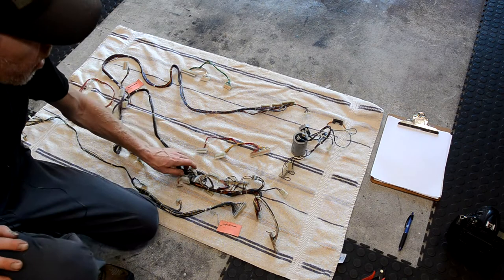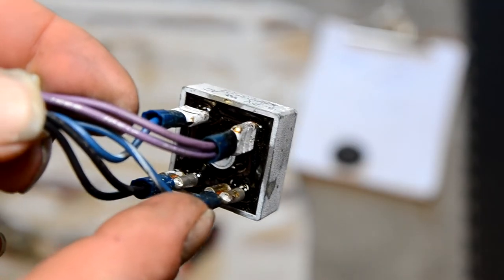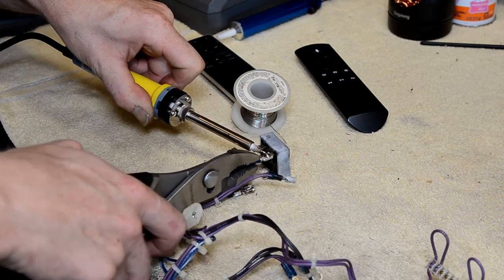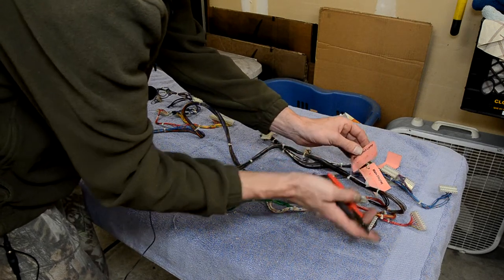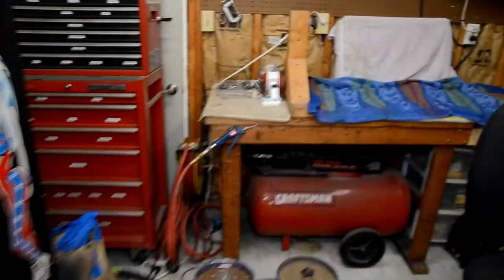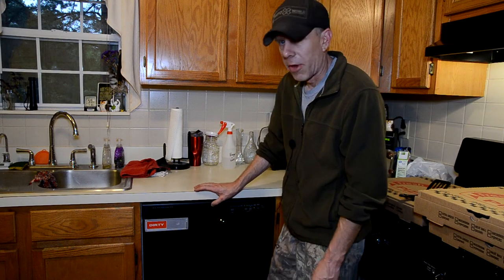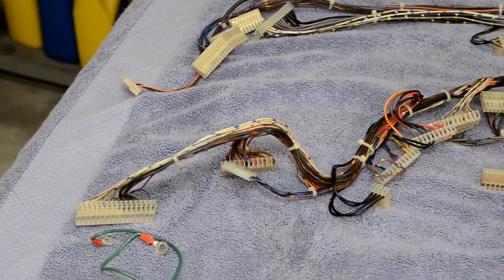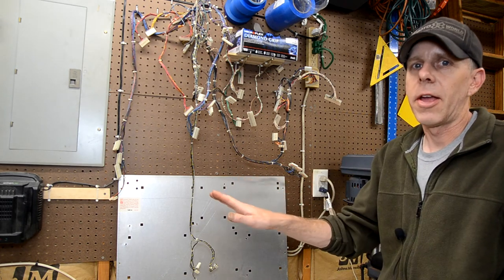Cleaning Pinball Wire Harness in Your Dishwasher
Pinball Restoration Tip: Clean your Wire Harness in your Dishwasher.
A great, easy way to get those dirty wire harness in your pinball machine squeaky clean, with very little effort. I show you how in this video.